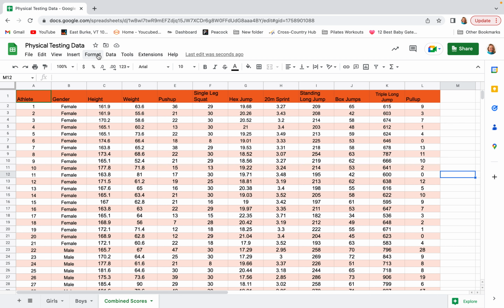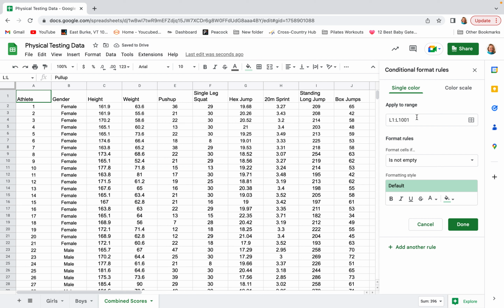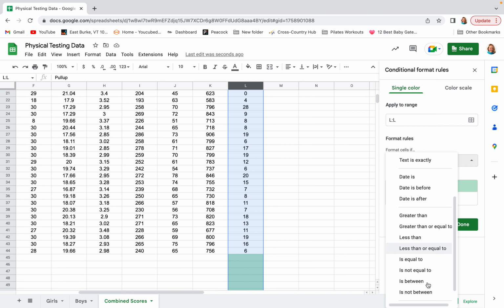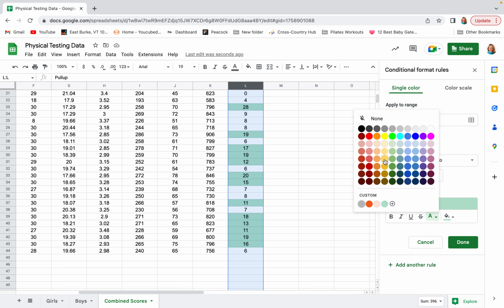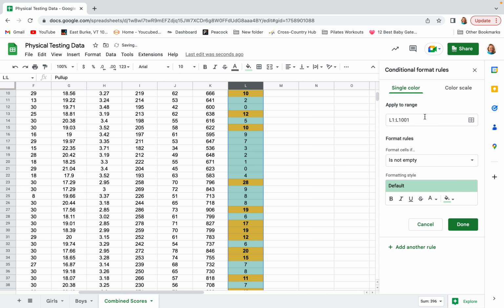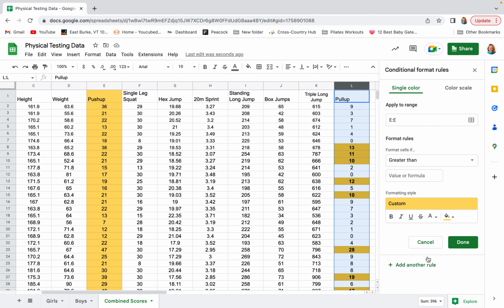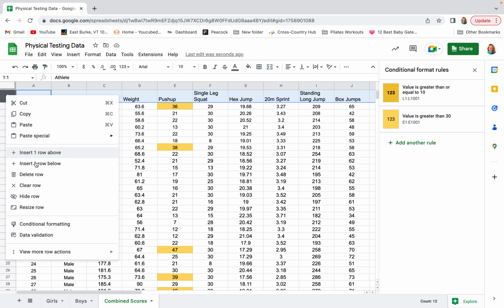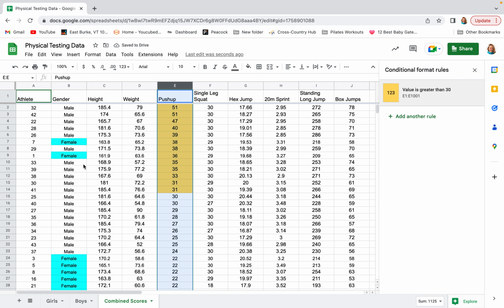Conditional Formatting and Alternating Colors in Google Sheets